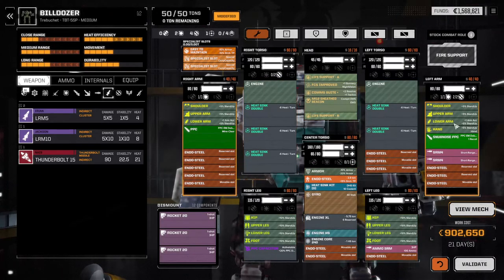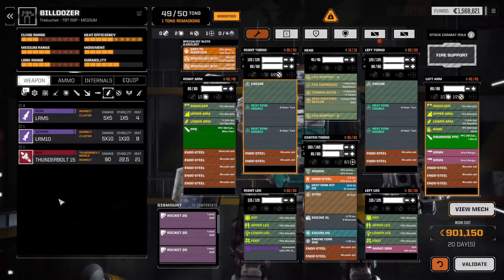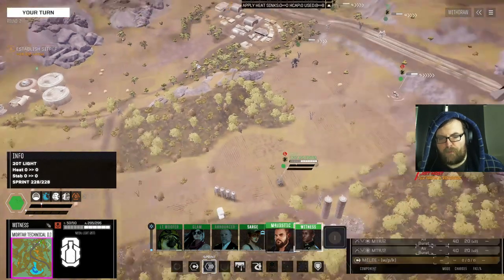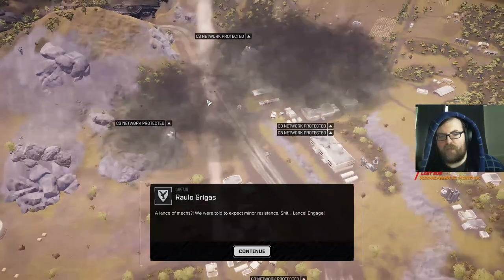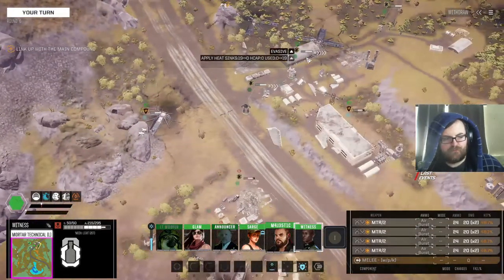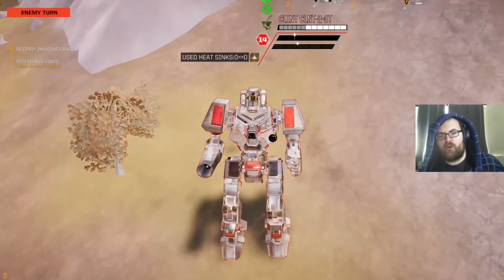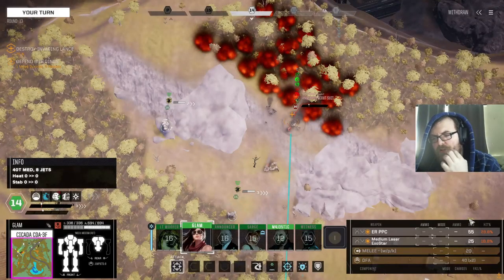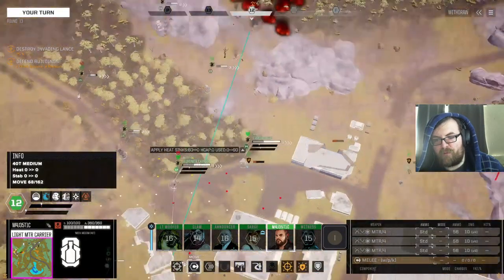Roguetech - The Aurigan strikes back! - Episode 14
Hello and welcome to RogueTech, a major overhaul for HBS BattleTech that really expands the limits of the game. We will be doing the Aurigan start which is the main faction you play as in the story and will be attempting to do all the available story missions as the modded equivalent in this run.

This footage is recorded every Friday on my stream over If you like what you see please consider leaving a follow and I hope to see you there.

Hopefully there will be daily episodes but there is a high chance that one or two may be missing per week as it really depends on how the stream goes and how long the missions are that we take. Apologies but it's the way the cookie crumbles in this case